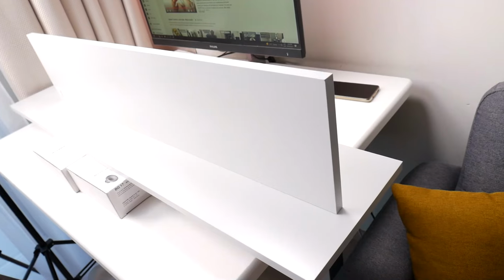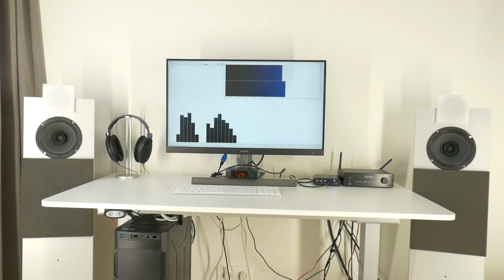Open Baffle Speakers Tweeter Test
Sound test for custom build open baffle speakers with and without tweeter driver. Since the Visaton BG17 fullrange speaker has high sensitivity(93dB), maybe I should adjust its output with the L pad. The tweeter is Arylic Air Motion Transformer (AMT-9). Next time video more about my open baffle speaker upgrade process with tweeters. The amp and dac is Arylic B50 bluetooth stereo amplifier. Media player is Foobar 2000.

Visaton BG17 Specifications:
- Sensitivity: 92.8 dB/1w/1m
- Nominal impedance: 8 Ohm
- Frequency response: 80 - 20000 Hz
- Resonance frequency (free air): 120 Hz
- Power handling: 40 W
- Nominal diameter: 6.5″ (160mm)
- Net weight: 0.72 kg

Arylic AMT-9 Specifications:
- Sensitivity: 92dB (+-2.0dB)
- Nominal impedance: 4 Ohm
- Frequency response: 2.3kHz-31kHz
- Lowest Recommend Crossover: 2.7 kHz
- Power handling: 20 W
- Net weight: 0.280 kg

Hазвание видео: Звуковой тест колонок open baffle с пищалок
🇱🇻 Video nosaukums: bez korpusa (open baffle) speaker skaņas test ar pīkstuļiem
🇩🇪 Video-Titel: Klangtest von Lautsprechern mit offener Schallwand und Hochtönern